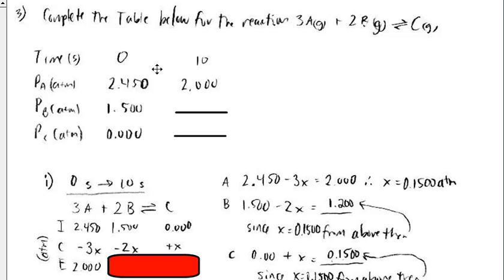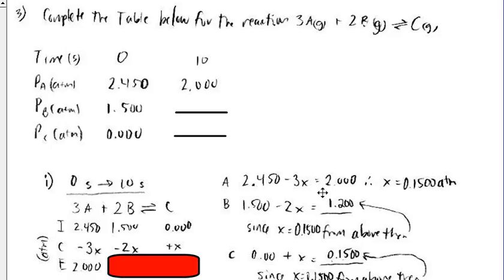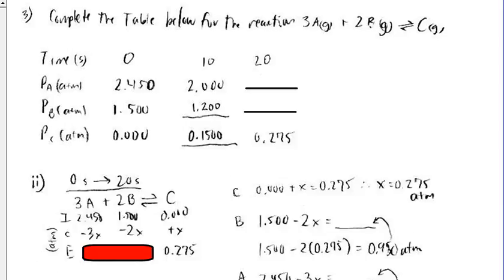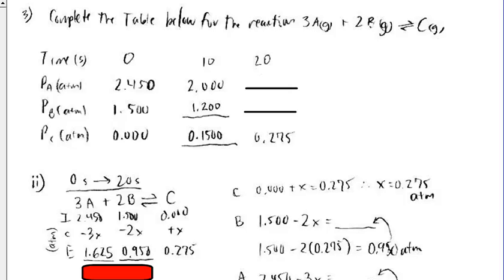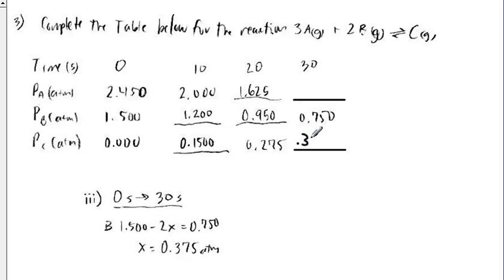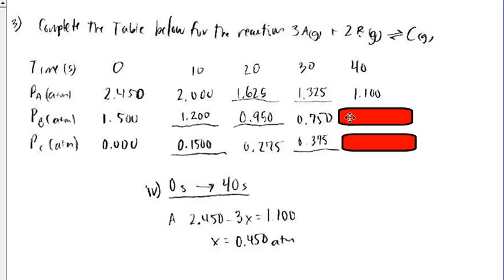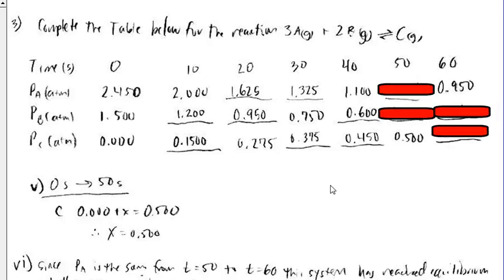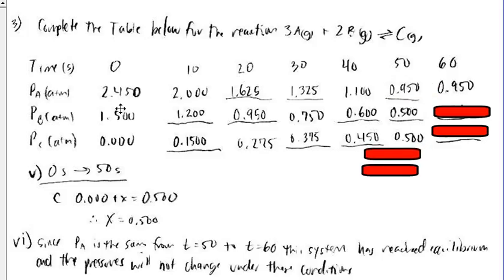Screencast by BerlinBWilkosz from Screenr.com